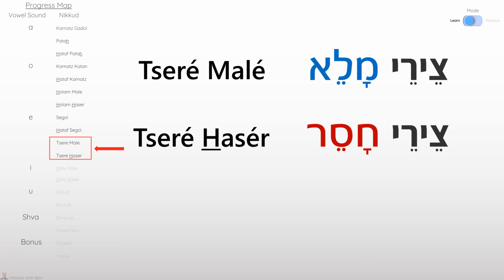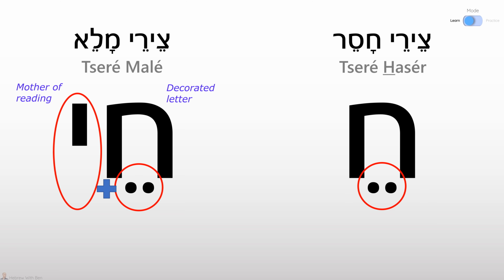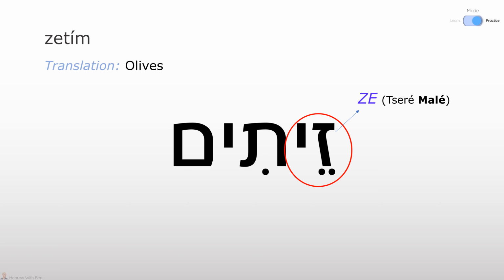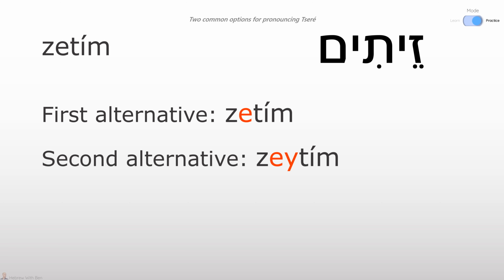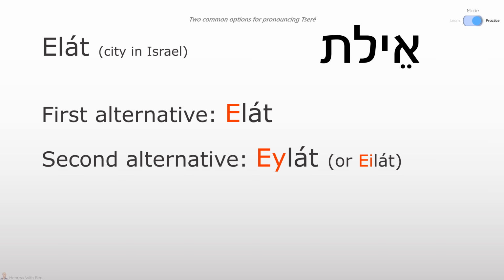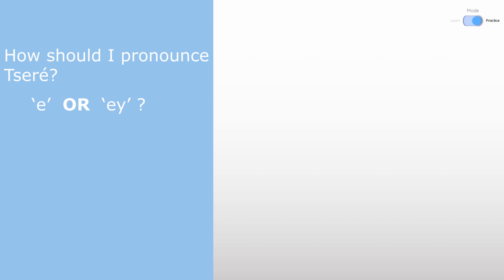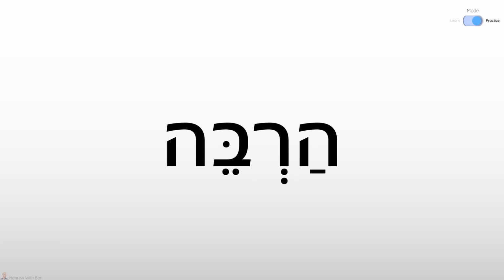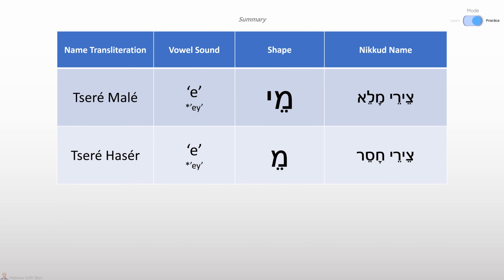#9 How to read Hebrew - Tsere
In this course, I will teach you to read Hebrew. By the end of this course, you will be able to read almost ALL Hebrew text. This course is great for beginners and for experienced non-native speakers.

In this lesson, we are going to learn about the Nikkud Tsere Male and Haser.